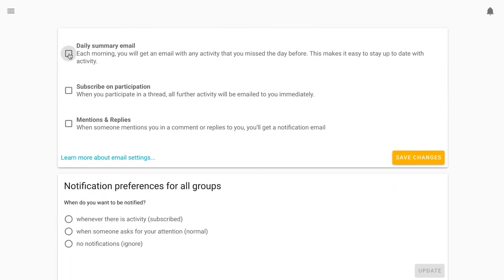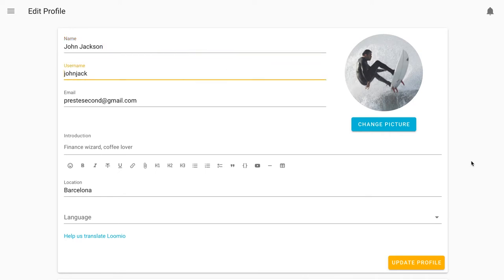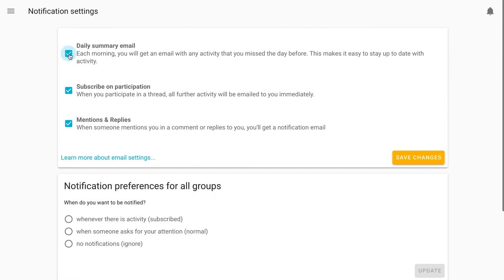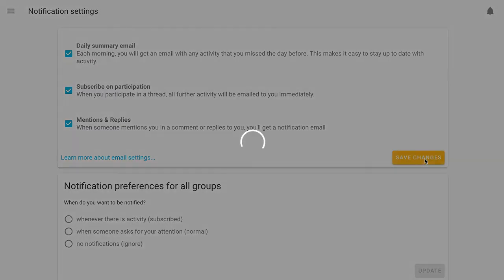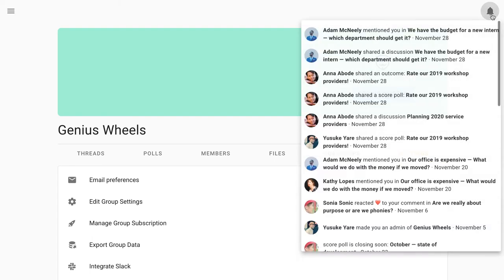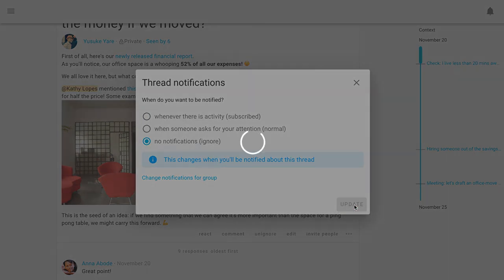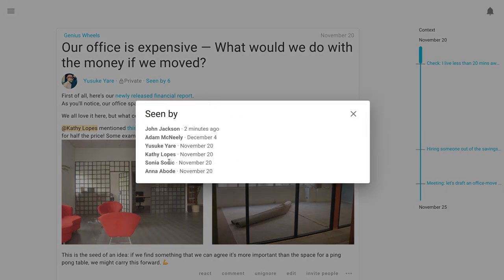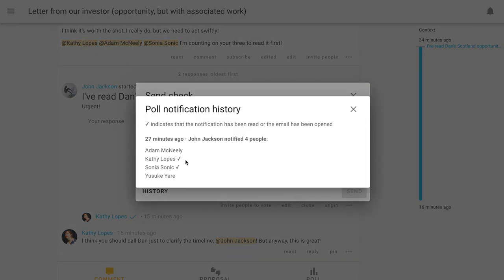Loomio basics: Notifications and settings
Notifications and personal settings: The basics, tips and tricks, and a great support in onboarding your team.